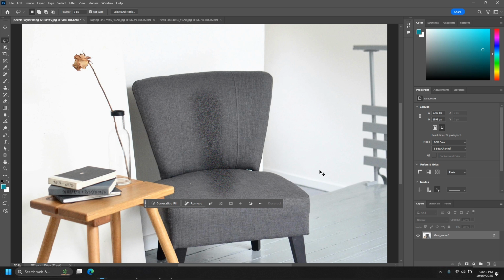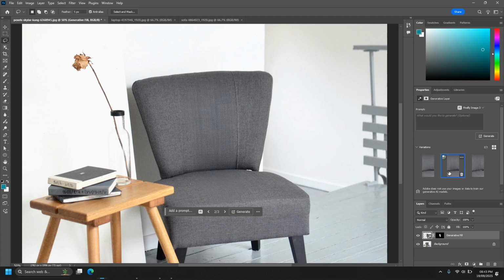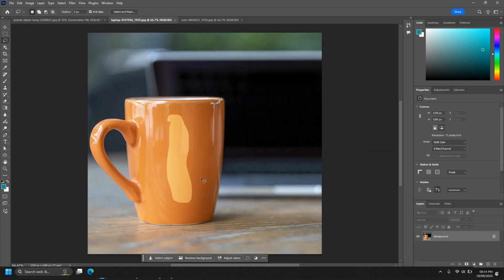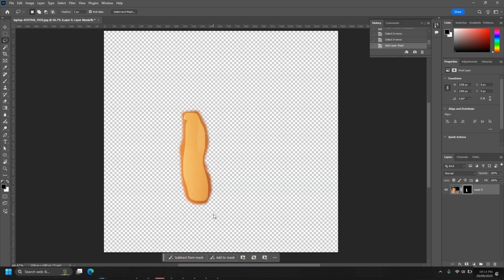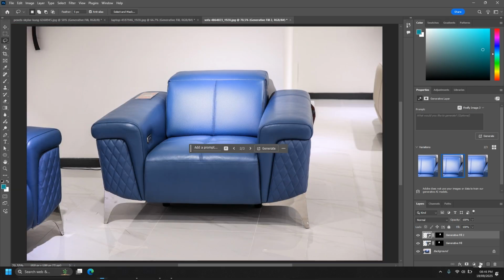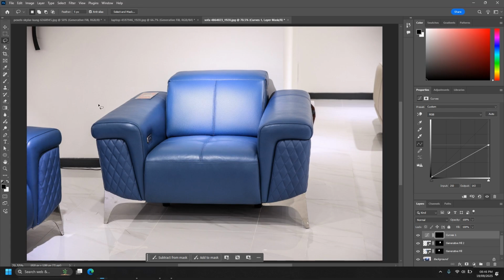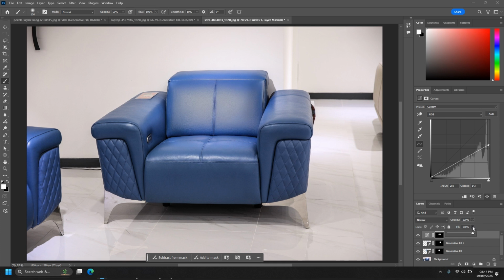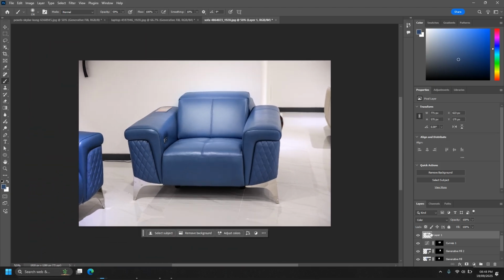Generative Fill Edit in Photoshop | AI Photo Editing Tutorial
Learn how to use Generative Fill Edit in Adobe Photoshop 2026 to transform images with powerful AI tools. In this tutorial, you’ll discover how to add, remove, replace, and extend objects using Photoshop AI editing features. Perfect for graphic designers, photo editors, digital artists, and content creators who want to create professional and creative edits faster with AI-powered workflows.